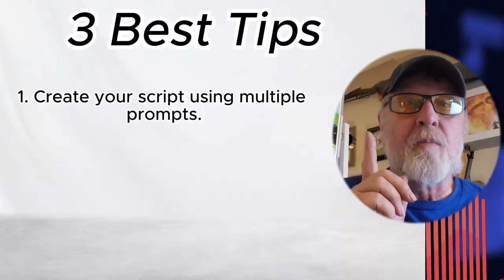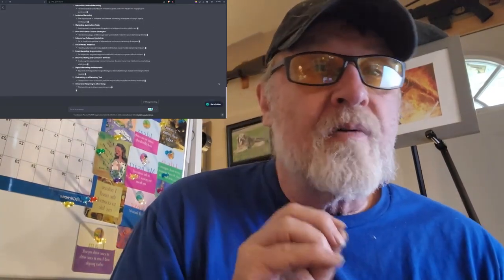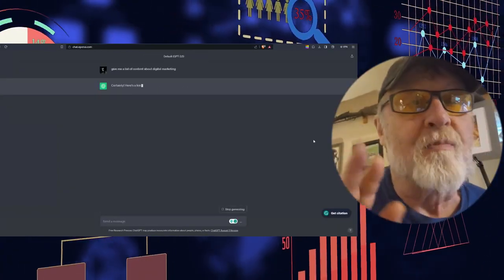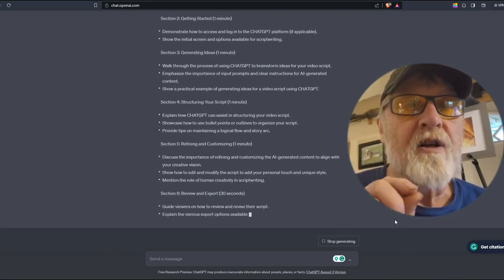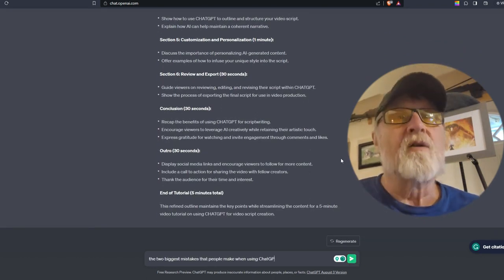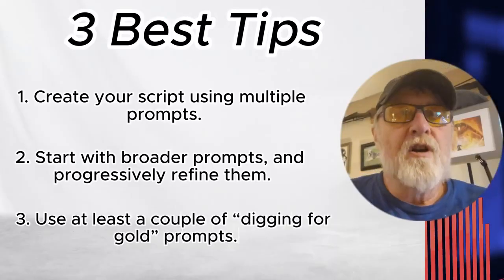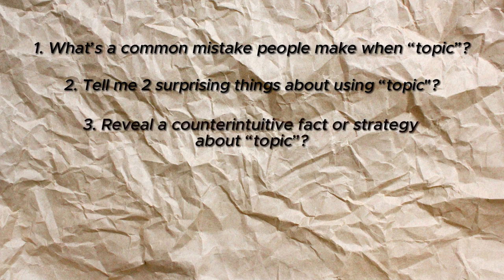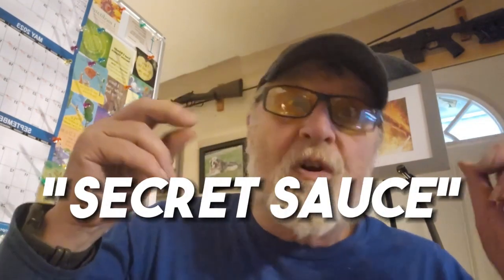How To Use ChatGPT to Create YouTube Video Scripts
There is a huge mistake people make when using ChatGpt to write Youtube video scripts.

That mistake is giving the AI the WRONG prompts!

So, what are the are the RIGHT prompts?

In this video I’ll give you 3 key tips for how to BEST use ChatGpt prompts to build out a video script.

I  create lots of "how to" videos in the areas of mindset, productivity, time and energy management, and being an effective YouTuber.